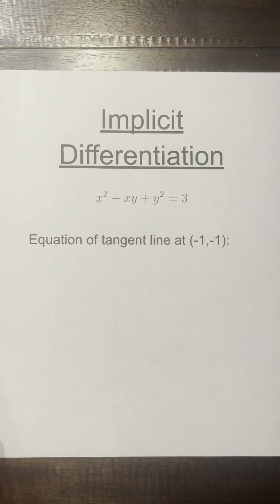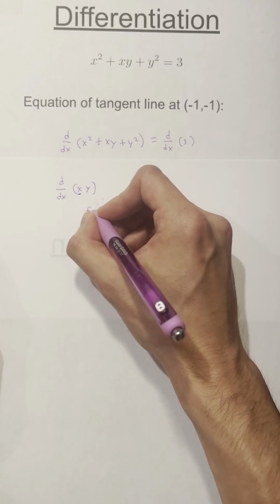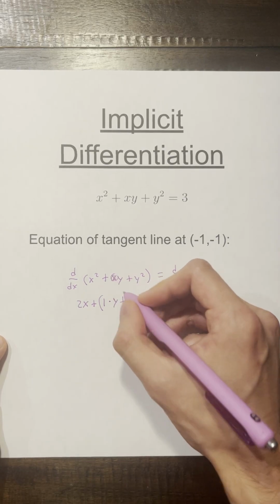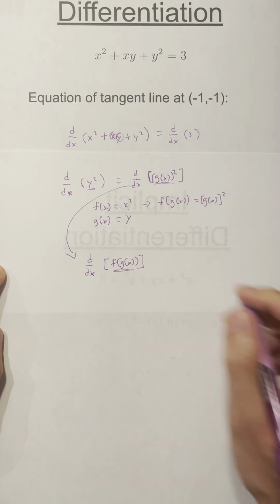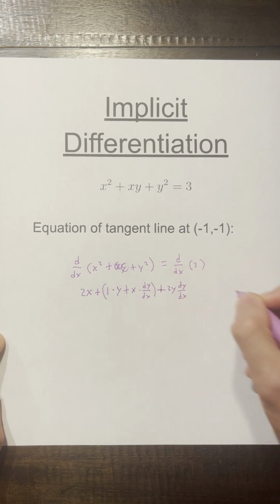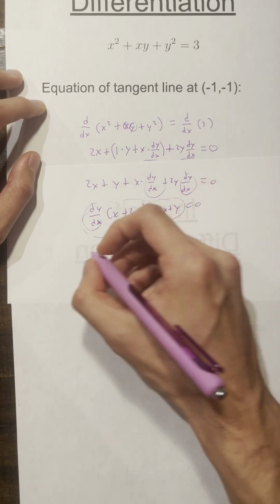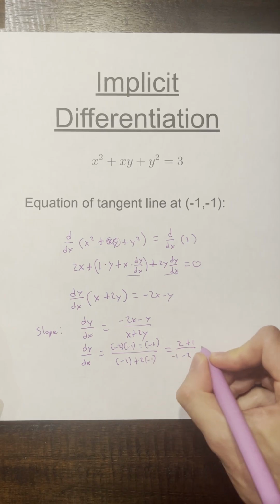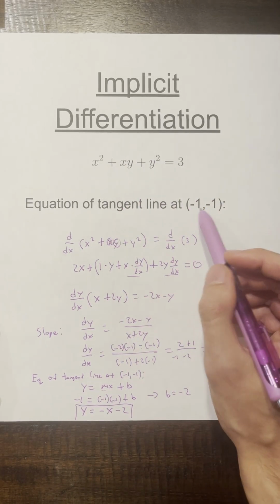Implicit Differentiation: Let x^2+xy+y^2=3. Find the equation of the tangent line at (-1, -1)